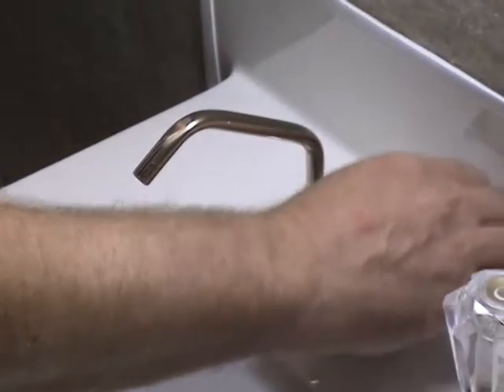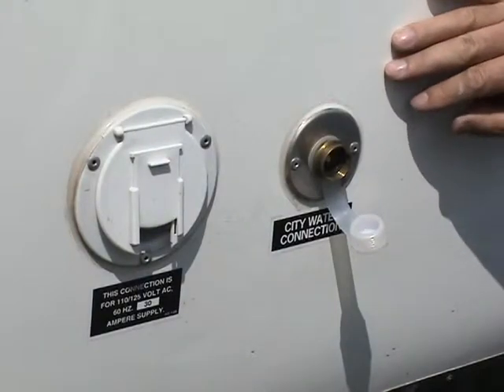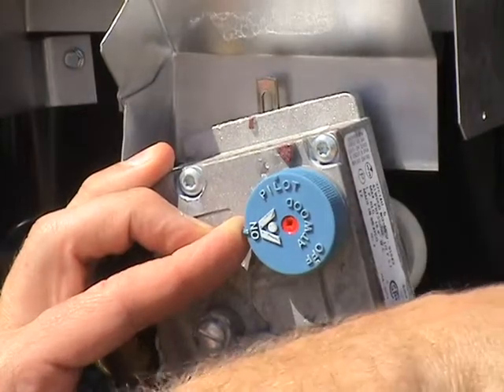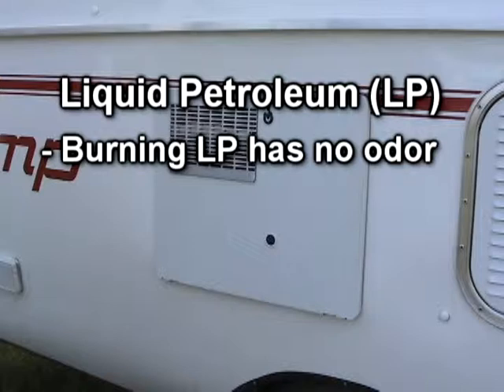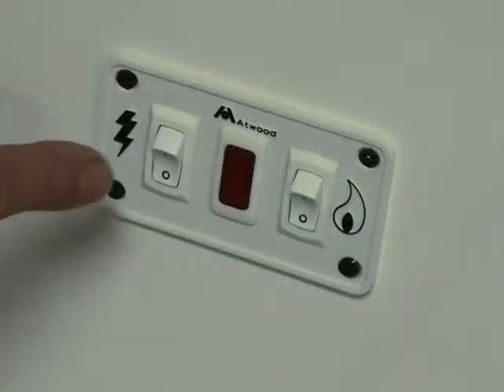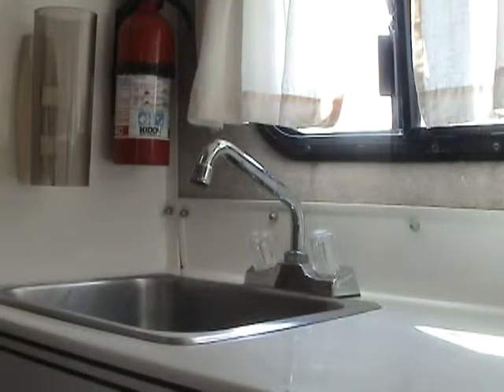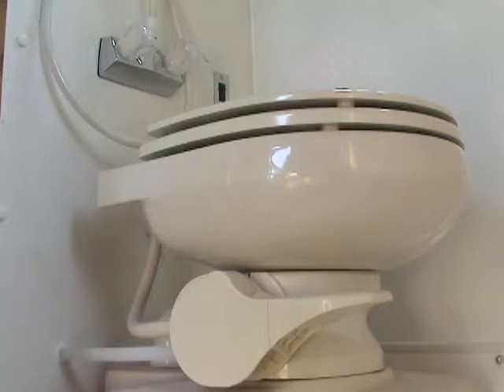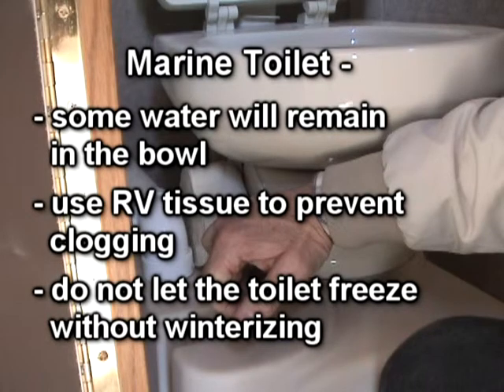Scamp Trailer Water Systems, Pumps & Water Heaters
Learn more about your Scamp Trailer water systems, pumps & water heaters